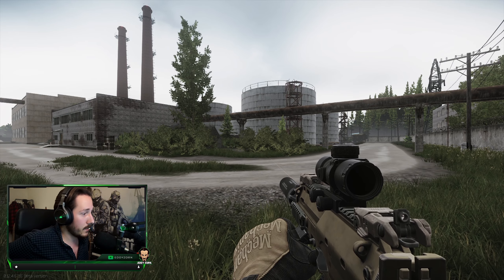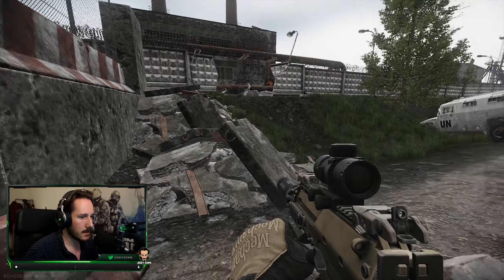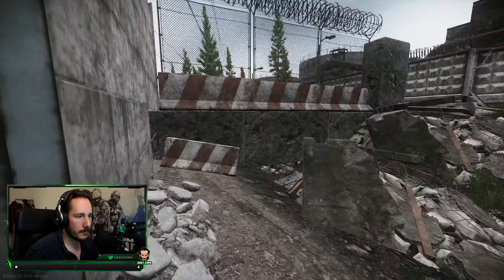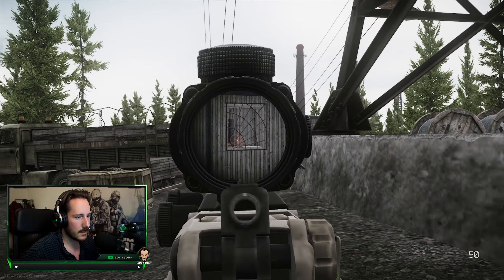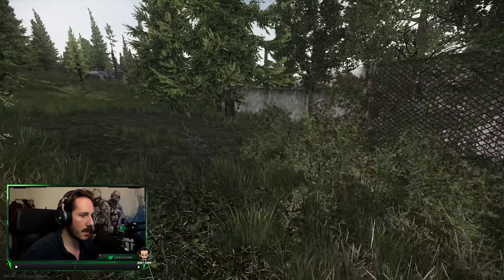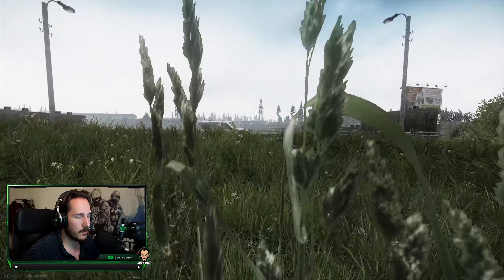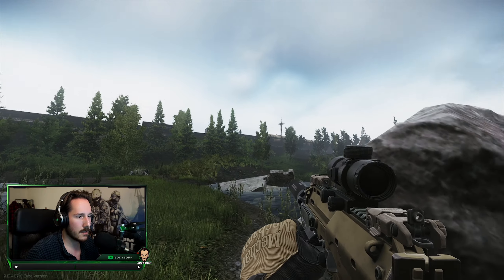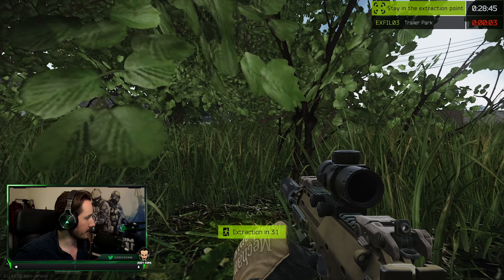*NEW* My 'Safe' Customs Loot Run 2.0 - Escape From Tarkov Guide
Today we're taking another look at my 'safe' Customs loot run. Hope it is helpful for you new guys!

Don't forget to turn on notifications for the channel so you never miss an episode!